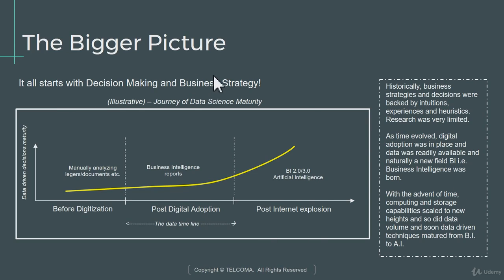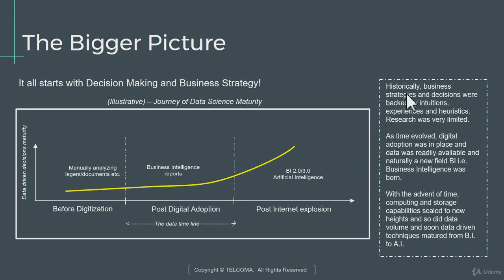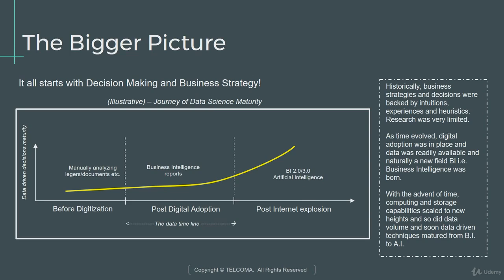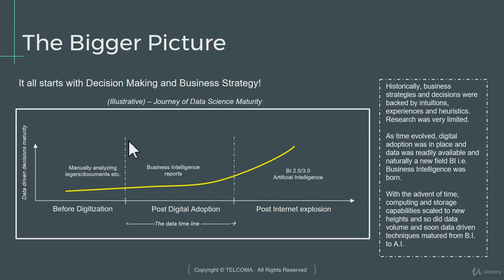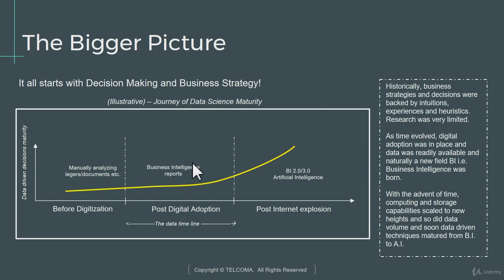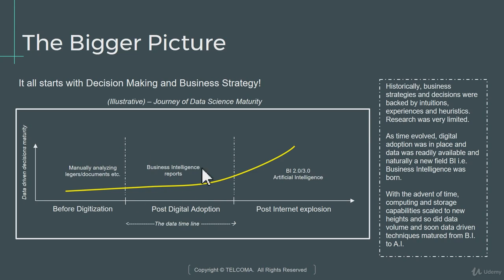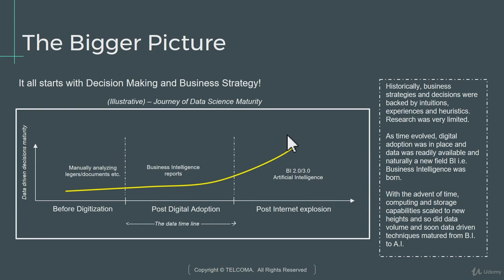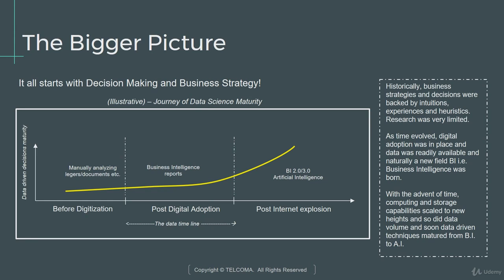Machine Learning with Python Data Science for Beginners 003 The Bigger Picture